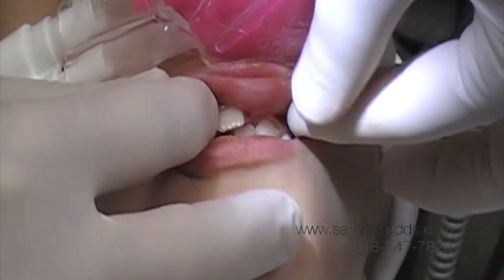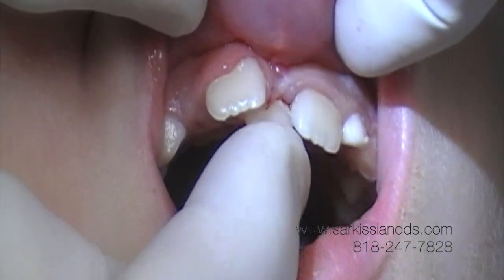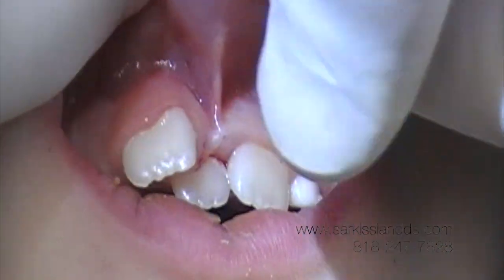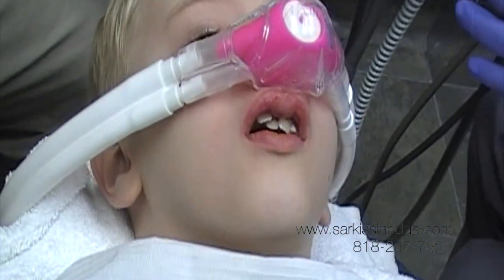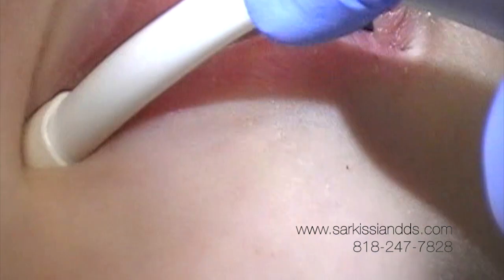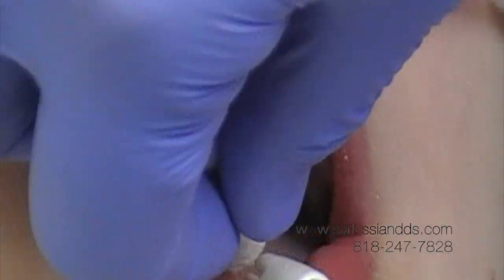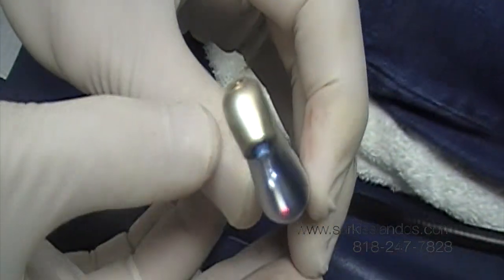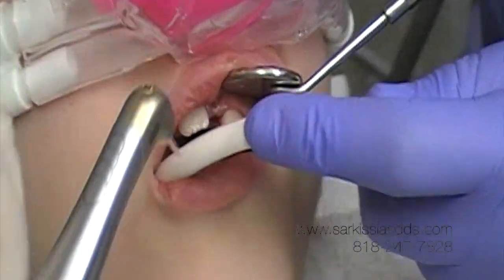Extraction of an Extra Tooth!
Dr. Sarkissian extracts an extra tooth on a child and performs a laser labial frenectomy.